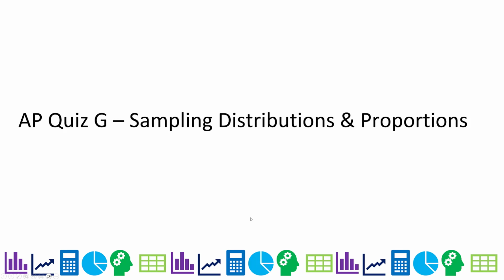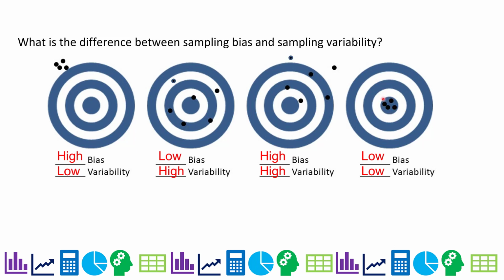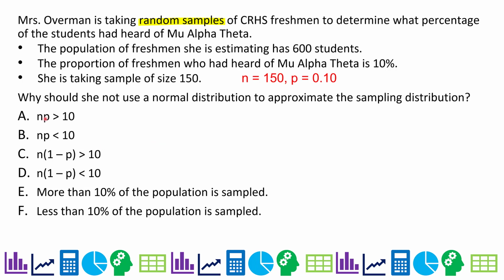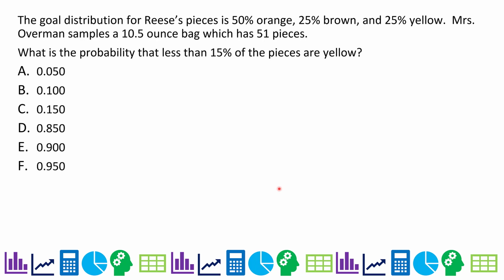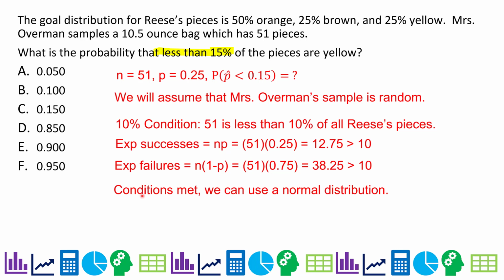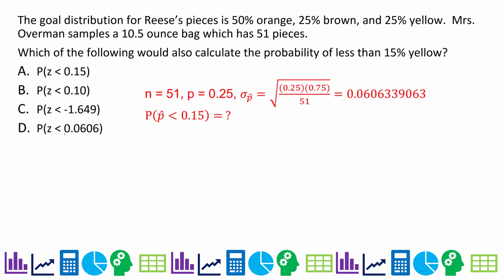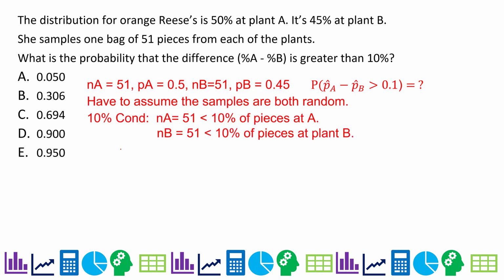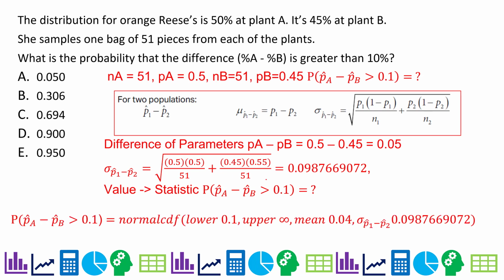G Quiz Review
Review of Sampling Distributions for Proportions and Differences in Proportions.